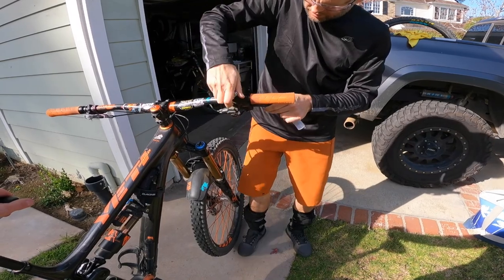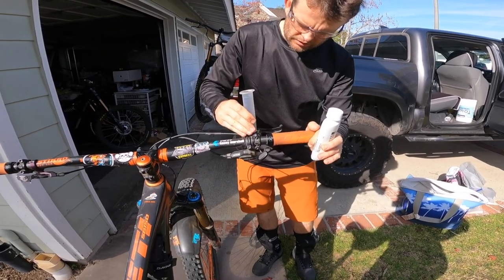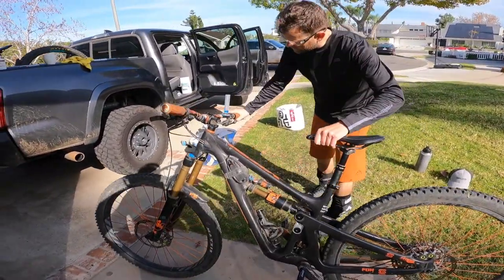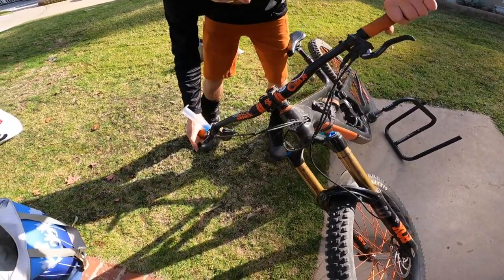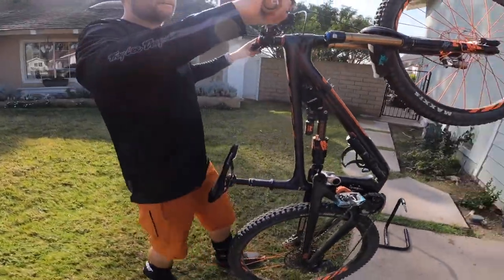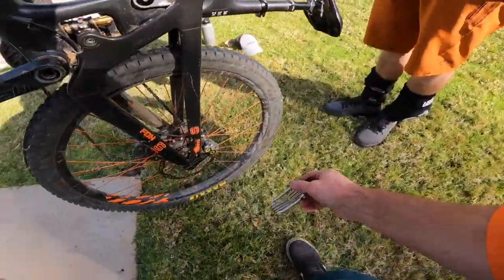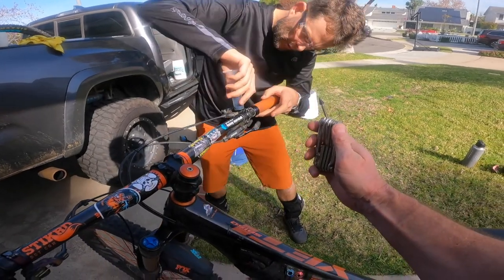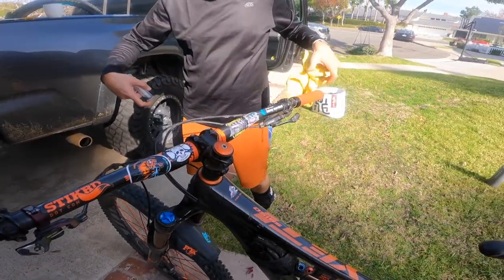Tips and techniques to bubble bleed your Magura MT7 brakes || How to Lever bleed Magura MT7's || MTB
Here are some tips and techniques on how to bubble or lever bleed your Magura MT7 brakes. My friend Kyle is a master at "lever bleeding" Magura brakes. So follow along as he gets those annoying bubbles out. Thanks again to Kyle for hooking me up!! l rode these trails on my Yeti SB150 with the cascade components link!
-Filmed with a GoPro Hero 9 black in  2.7k superview.
WHAT YOU SHOULD KNOW:
-I am based out of Orange County, CA & ride with the Hot Mess Express riding group and the Wreckless Riders group.
- I am obviously not a professional & still have a day job.
- I am also a lover of Yeti mountain bikes so take that for what its worth.
- I love craft beer!.

Socialize